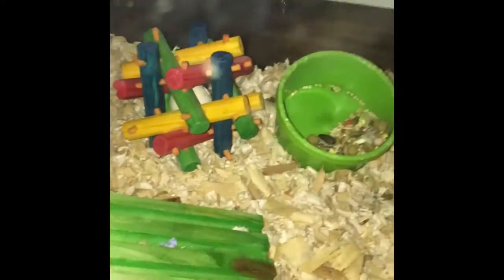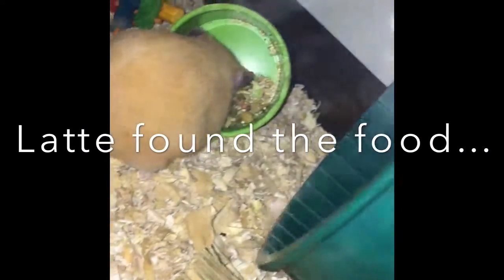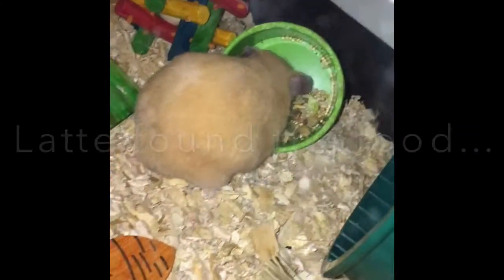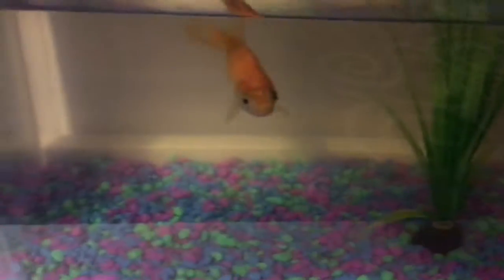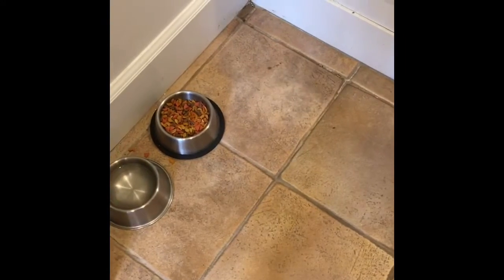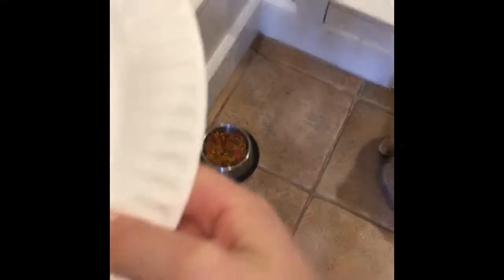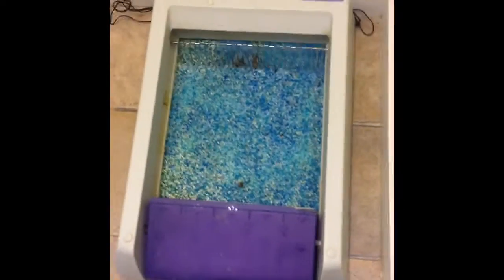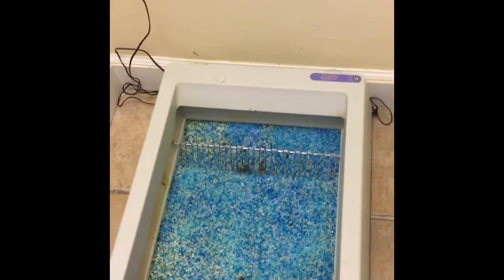My Pet Morning Routine! 🐹🐹❤️